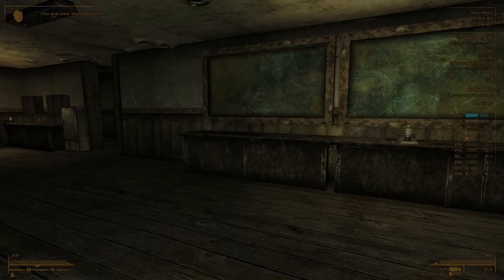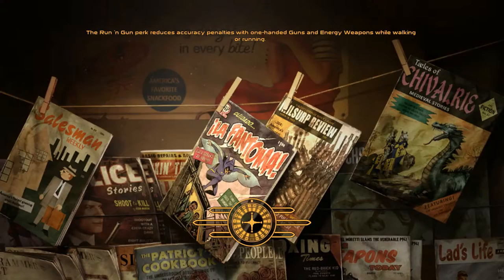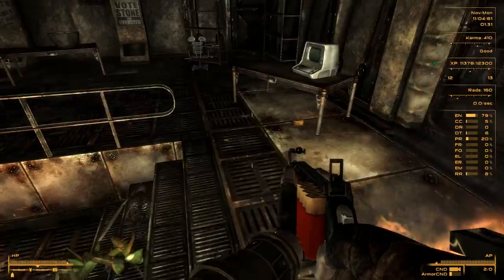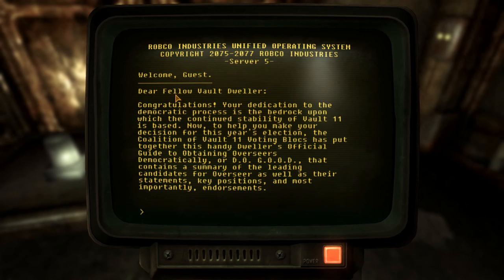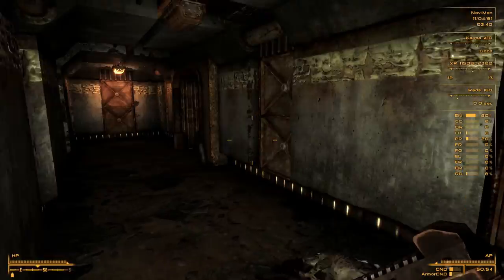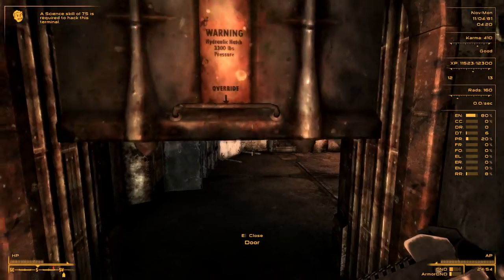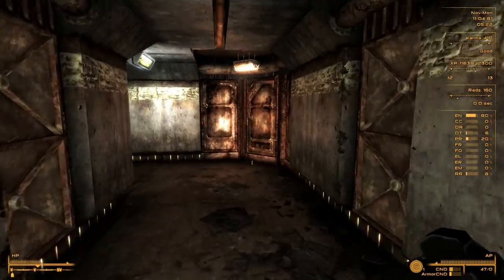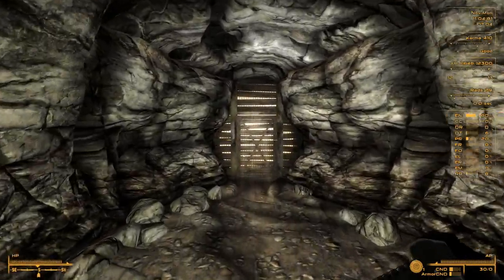Let's Play Fallout New Vegas #20 (with mods in 2020) - Vault 11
I (re)play Fallout: New Vegas in 2020 with mods. So join me on my travels through the Mojave!

Mods used:
[X] FalloutNV.esm
[X] DeadMoney.esm
[X] HonestHearts.esm
[X] OldWorldBlues.esm
[X] LonesomeRoad.esm
[X] GunRunnersArsenal.esm
[X] ClassicPack.esm
[X] MercenaryPack.esm
[X] TribalPack.esm
[X] CaravanPack.esm
[X] NVInteriors_Core.esm
[X] Sortomatic.esm
[X] Tammer's NIF-Bashed Weapons Mega-Pack.esm
[X] Interior Lighting Overhaul - Core.esm
[X] AWorldOfPain(Preview).esm
[X] NVInteriors_ComboEdition.esm
[X] enclavebunker.esm
[X] SaxxonsQuestPack.esm
[X] The New Bison Steve Hotel.esm
[X] NVWillow.esp
[X] Afterschool Special.esm
[X] Project Nevada - Core.esm
[X] WeAreLegion.esm
[X] Weapons.of.the.New.Millenia.esm
[X] Project Nevada - Rebalance.esp
[X] Project Nevada - Cyberware.esp
[X] SomeguySeries.esm
[X] GreatKhanGreatOverhaul.esm
[X] Sortomatic-AWOP.esm
[X] Interior Lighting Overhaul - L38PS.esm
[X] Unofficial Patch NVSE.esp
[X] WMIMNV.esp
[X] WeaponModsExpanded.esp
[X] NewVegasUncut 123457 Merged.esp
[X] CourierCacheWSE.esp
[X] Clarity.esp
[X] PipBoyLight.esp
[X] FNV Realistic Wasteland Lighting - All DLC.esp
[X] NewVegasBounties.esp
[X] NewVegasBountiesII.esp
[X] TheInheritance.esp
[X] Russell.esp
[X] NewVegasBountiesIII.esp
[X] Couriers Blunder + Rifle.esp
[X] DragsNPCOverhaul.esp
[X] AWOP - Russell.esp
[X] PowderIsTheNewBlack.esp
[X] NCROverhaul.esp
[X] Weapons.of.the.New.Millenia.Leveled.Lists.esp
[X] WeAreLegion.esp
[X] LootMenu.esp
[X] FNV RWL All DLC - Brighter Nights.esp
[X] FNV RWL All DLC - No Overcast Weather.esp
[X] Weapon Retexture Project.esp
[X] DarNifiedUINV.esp
[X] The Mod Configuration Menu.esp
[X] TheBetterAngels.esp
[X] AK47.esp
[X] BoomersGoBoom.esp
[X] RaiderOverhaulPreview.esp
[X] ILO - NVWillow.esp
[X] Interior Lighting Overhaul - Ultimate Edition.esp
[X] ILO - A World of Pain.esp
[X] ILO - New Vegas Bounties II.esp
[X] ILO - New Vegas Bounties.esp
[X] New quest thing..esp